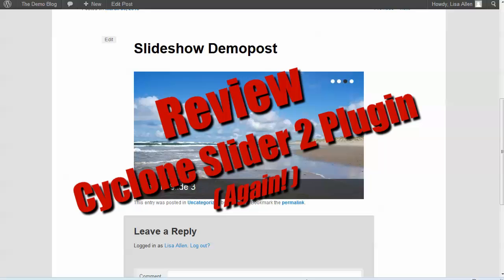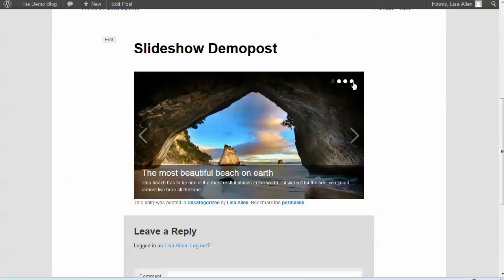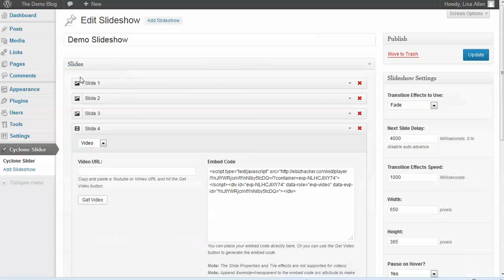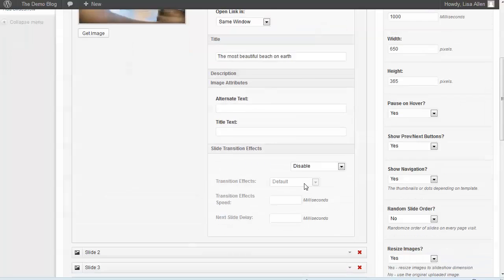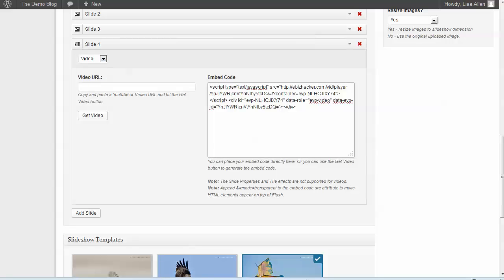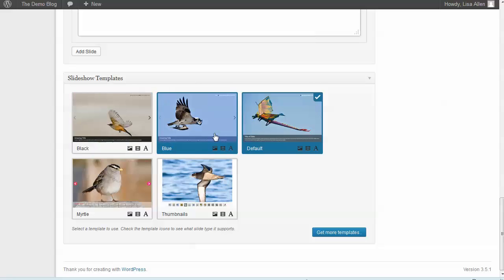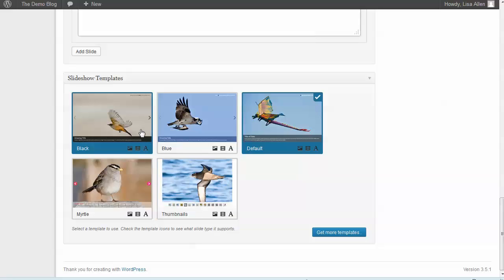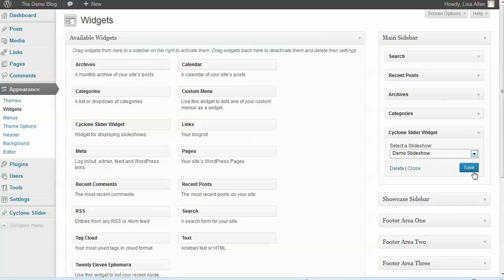Review Update: Cyclone Slider 2 WordPress Plugin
UPDATED! Awesome New features added to the Cyclone Slider 2 Plugin since my last review include support for videos in your slide shows, and new templates.

Cyclone Slider 2 Supports:
- Image Slideshows
- Video Slideshows
- Custom HTML Slides
- Multiple Templates
- Slideshow Widgets
- Multiple Transition Effects

If you are looking for a slider plugin for your blog Cyclone Slider 2 is a great choice.